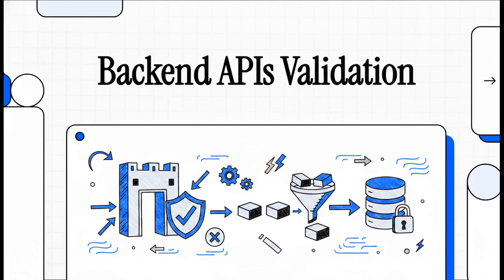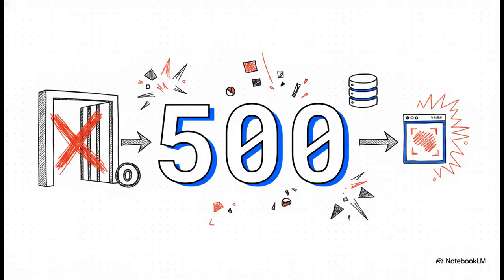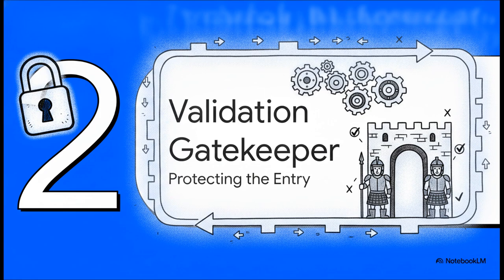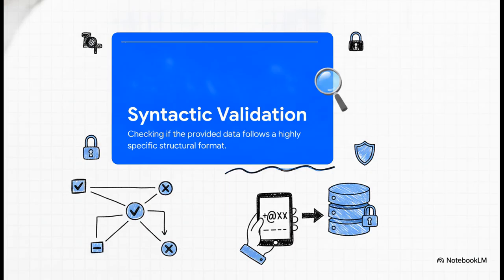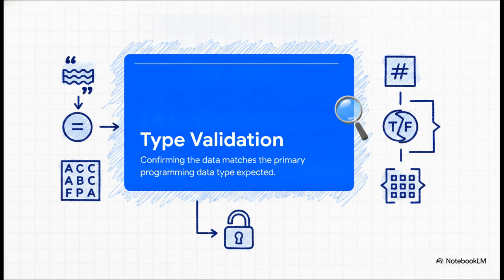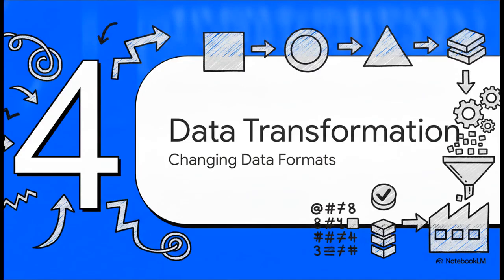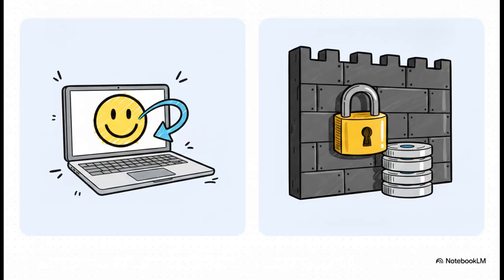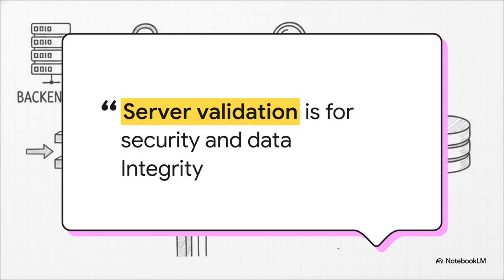Everything about API Validation